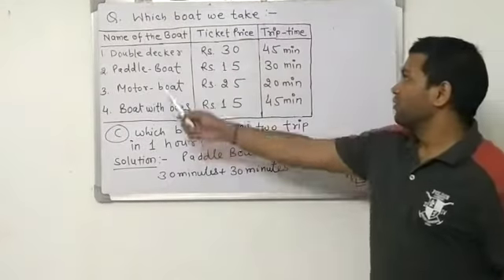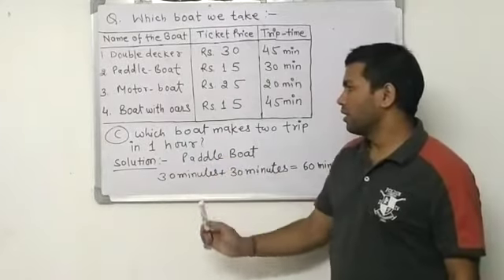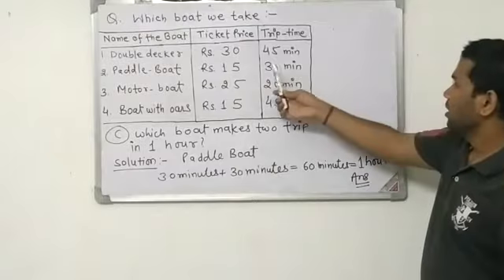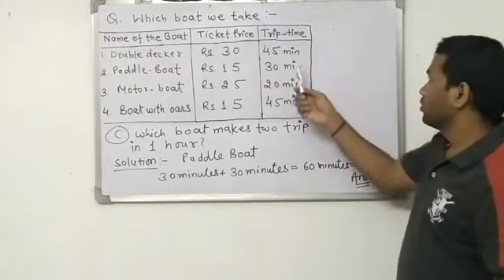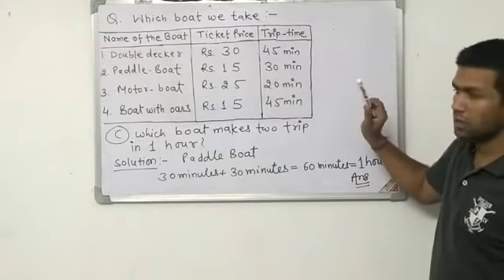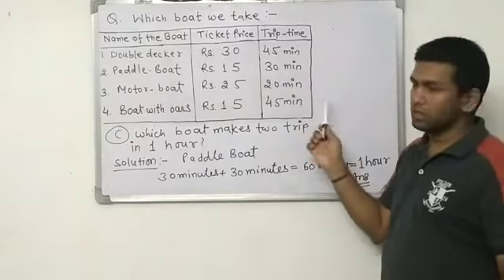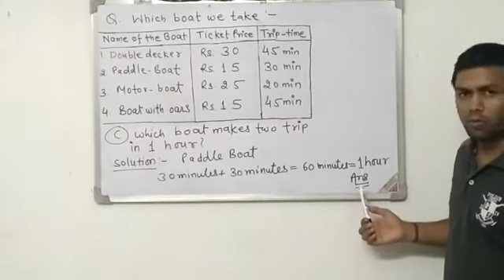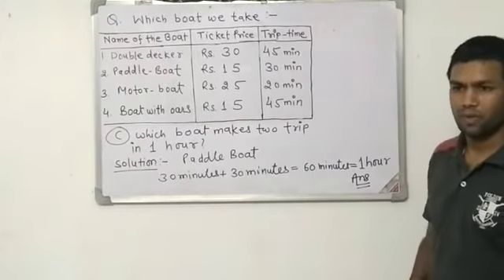Boat question ch. 3 Atrip to Bhopal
class IV subjects maths